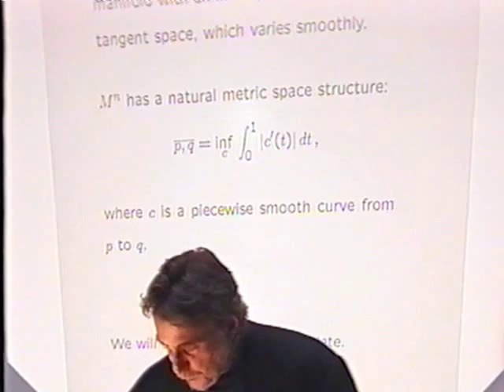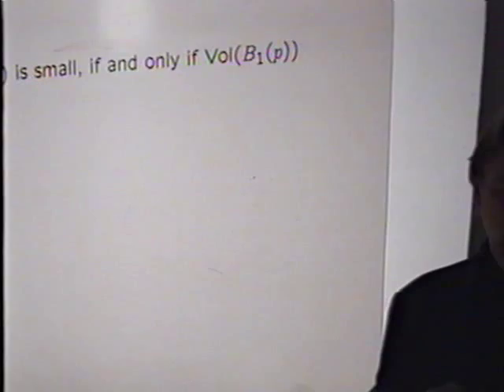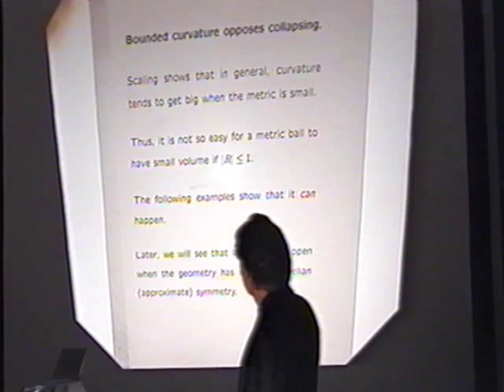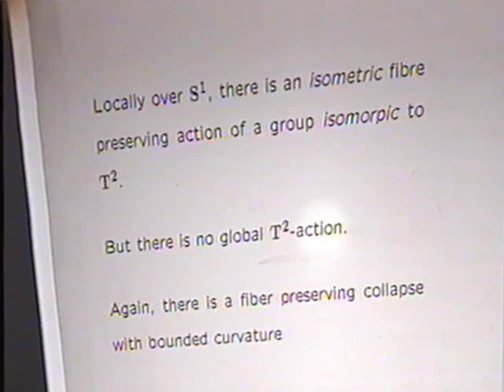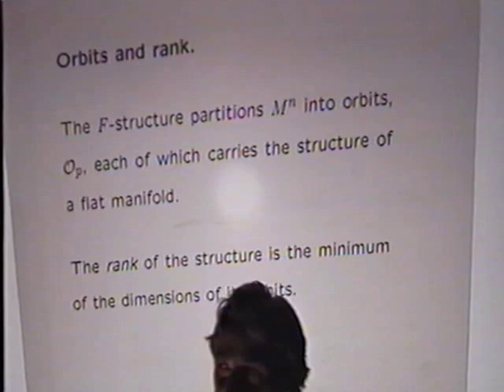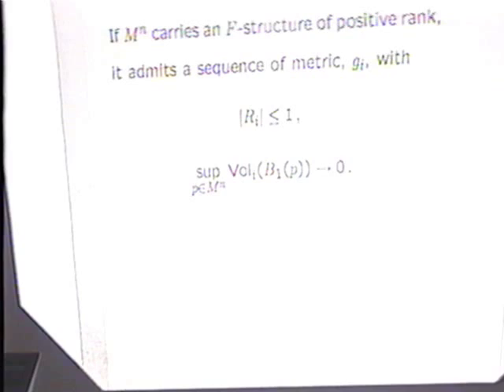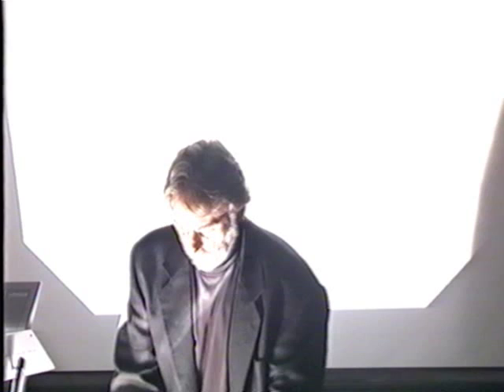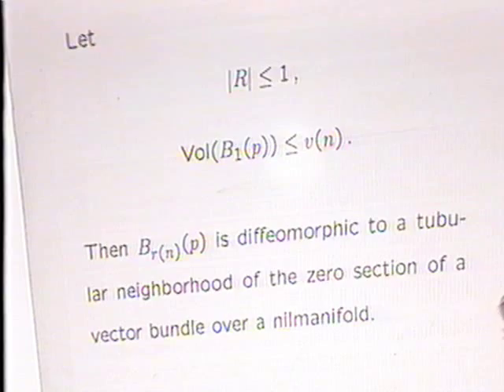Landau Lectures| Prof. Cheeger | Part 1 | 2003/4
The small scale structure of Riemannian Manifolds
Prof. Jeff Cheeger,
(Courant Institute, N.Y.U.)
Details:
Collapsed manifolds with bounded curvature (Jan. 15, 2004)